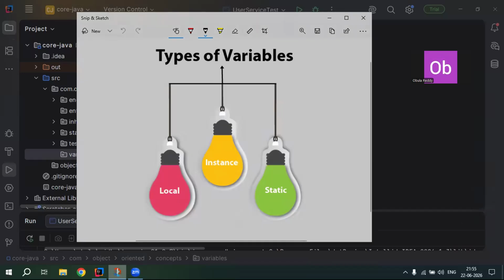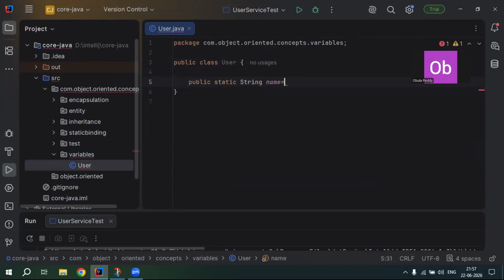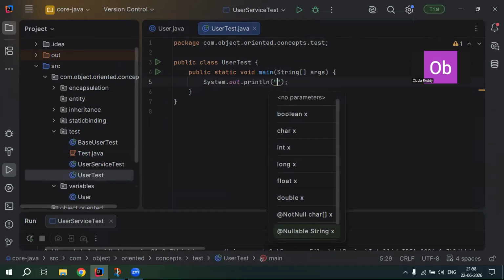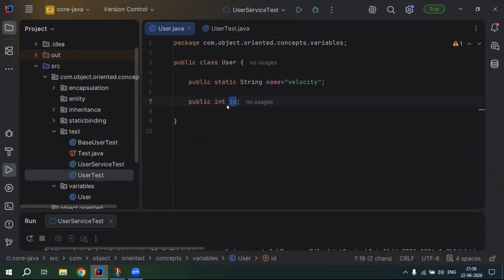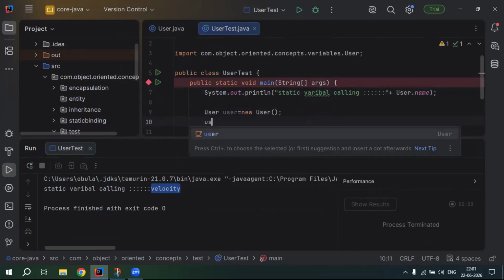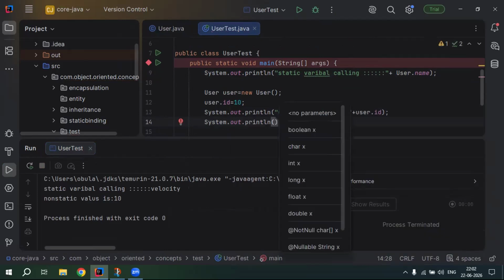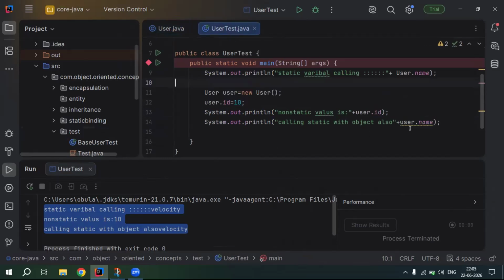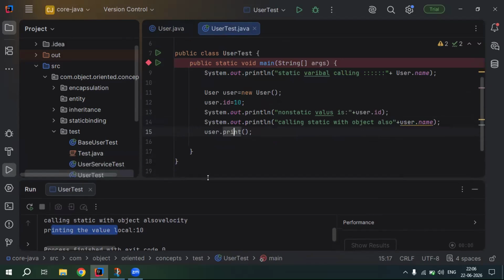Stop confusing static and instance variables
In this Java tutorial, we break down the fundamental differences between Local, Instance, and Static variables. Understanding these scopes is essential for efficient memory management and writing clean, object-oriented code.

We use IntelliJ IDEA to demonstrate:

Local Variables: Declared within methods; their lifecycle and scope.
Instance Variables: Why they belong to objects and how they store unique states.
Static Variables: The power of class-level data shared across all instances.
Mastering these concepts will help you avoid common bugs and prepare you for advanced Java development.

Connect with Java Velocity Byte:

🚀 Follow for more coding tips and project tutorials!

Video Highlights
00:00 - Intro: The 3 types of Java variables
01:45 - Local Variables: Definition and method scope
04:30 - Instance Variables: Creating object-specific data
08:15 - Static Variables: Understanding the 'static' keyword
12:00 - Live Demo: Coding all three types in IntelliJ
15:50 - Memory management: Stack vs. Heap basics
17:40 - Summary and Best Practices